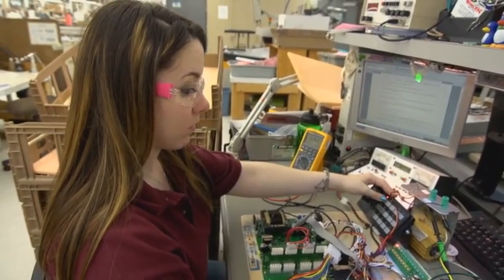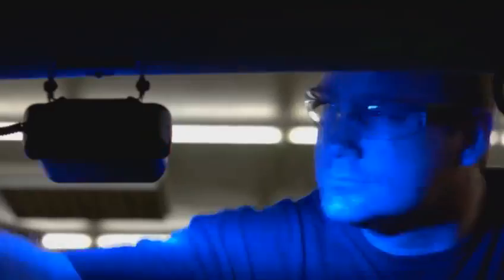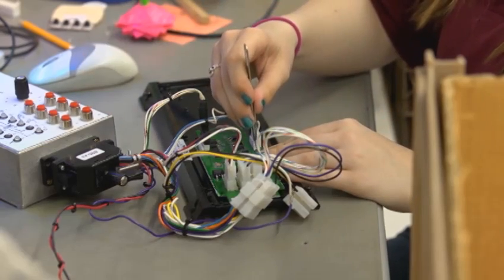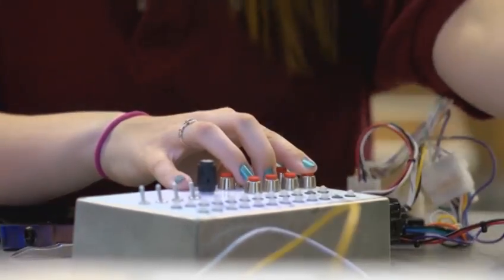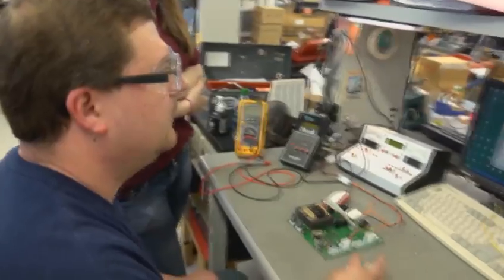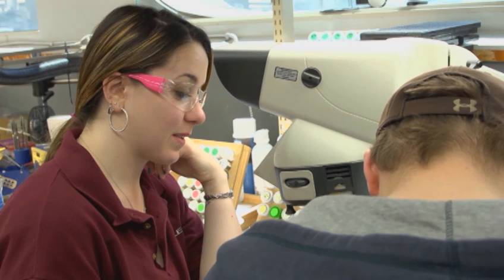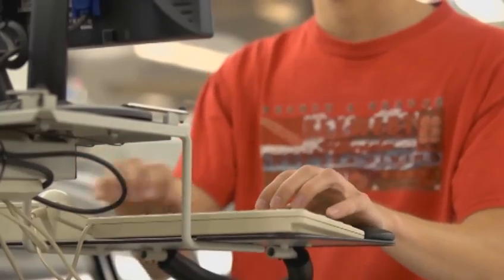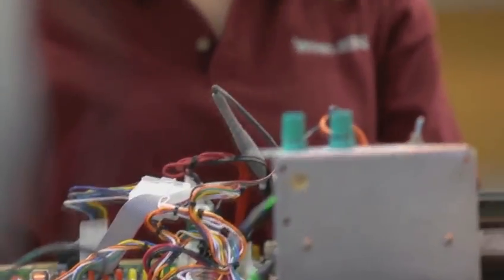Women in Manufacturing: Test Technician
Shelby Baker, a test technician with Whelen Engineering, talks about her personal career pathway. From CBIA Education Foundation's You Belong: Women in Manufacturing program.